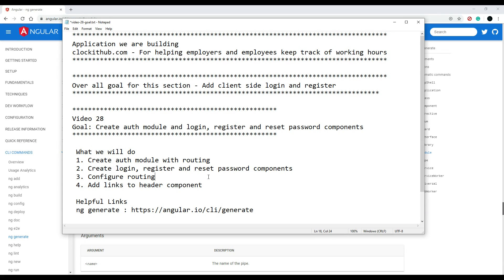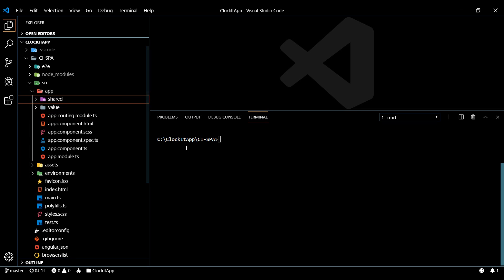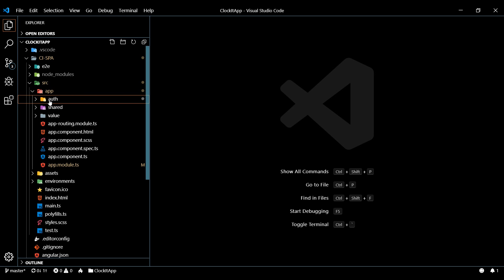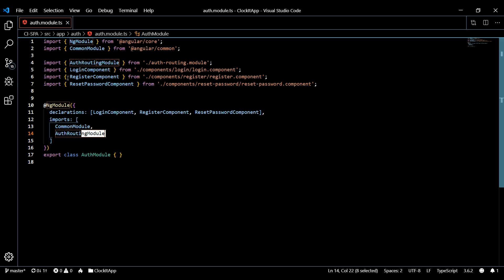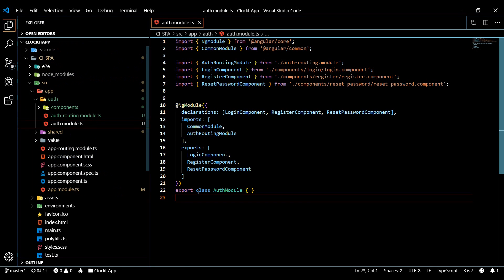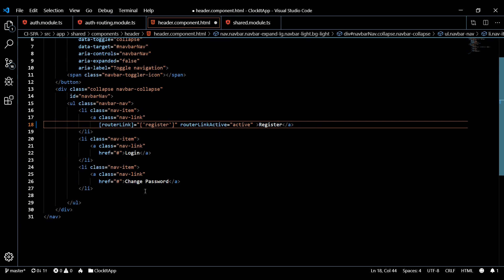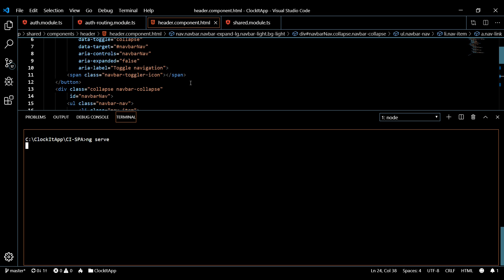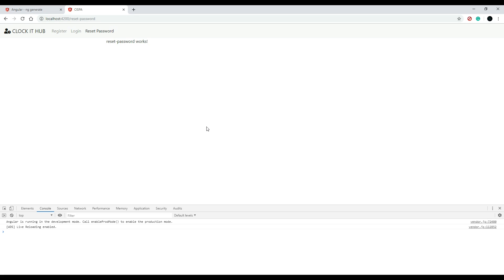Video 28 | Create Angular auth module and login, register and reset password component